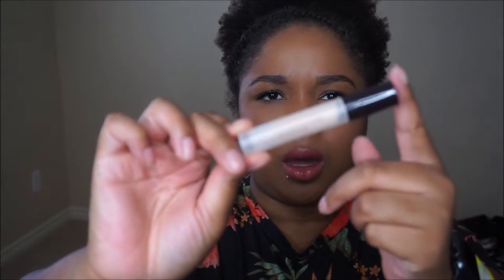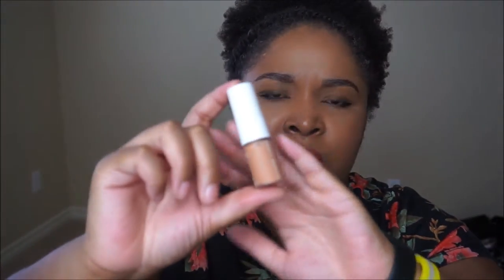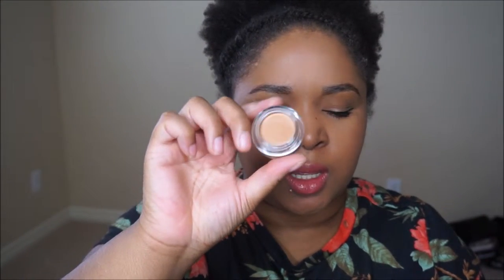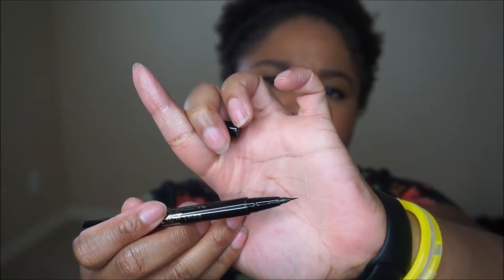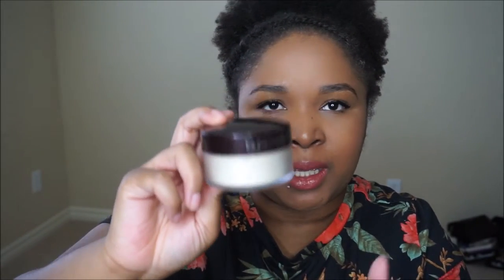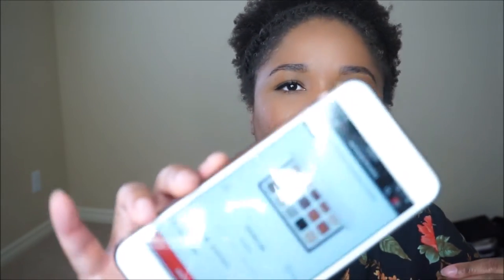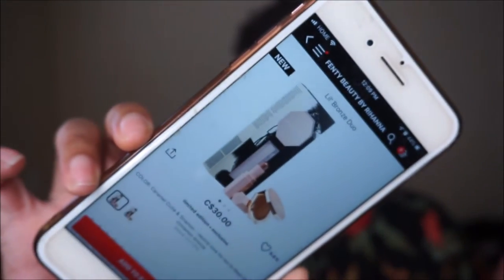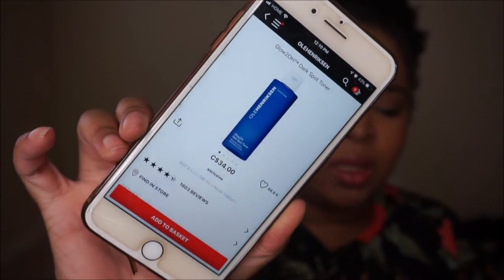Spring 2019 VIB Sale & Recommendations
Hey loves, I’m back with my Spring VIB Sale recommendations. The Spring VIB Sale starts on April 26, 2019 for Rouge members. Then on May 2, 2019 for VIB’s and Beauty Insiders. The sale ends on May 6, 2019.

☆ FTC - Items featured in this video were purchased with my own money or received as gifts for my own personal use. Items marked with [*] were received as gratis from work. Or they were sent to me complimentary for review, which will be stated in the above video. All thoughts of are my own and will continue to be honest.